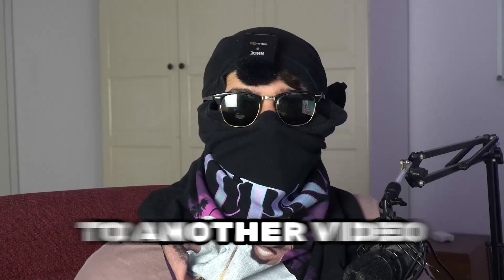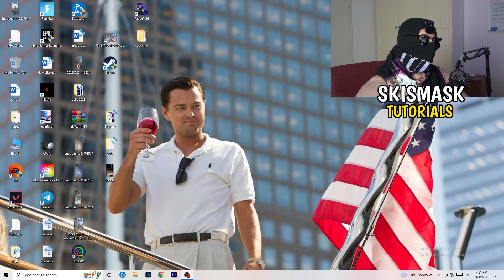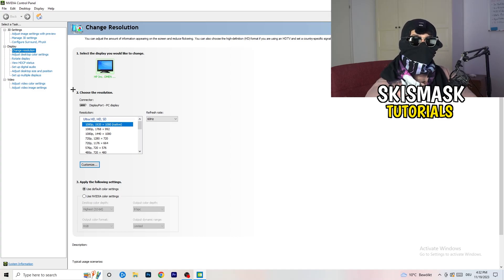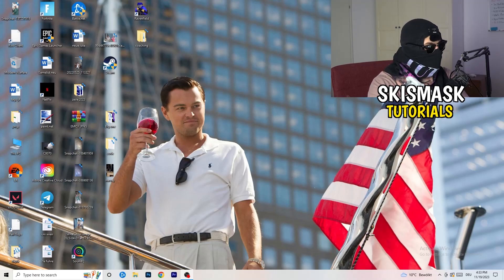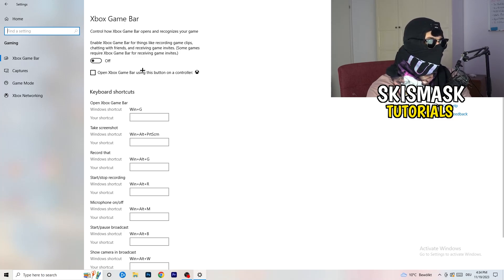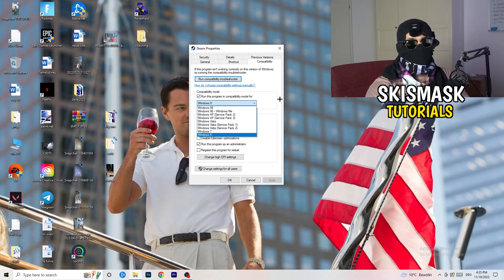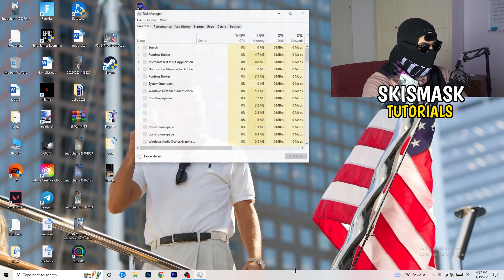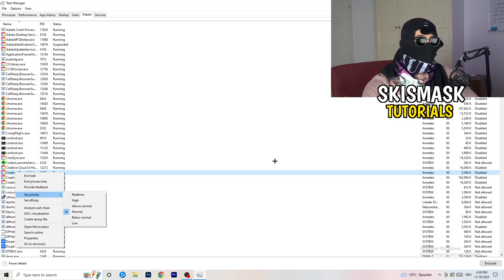How To Fix Black Screen in Fishing Planet (Easy Steps)